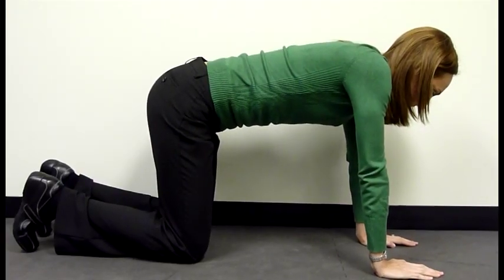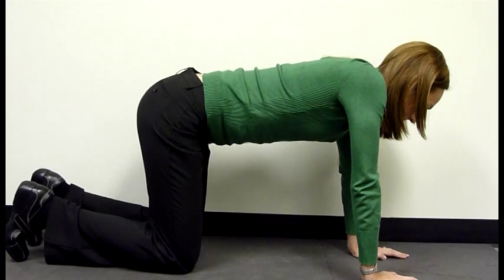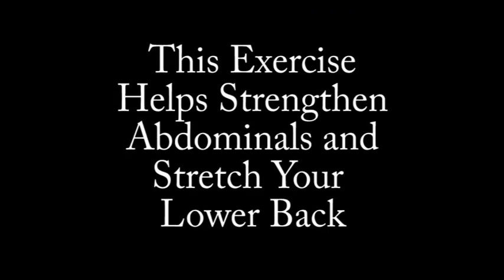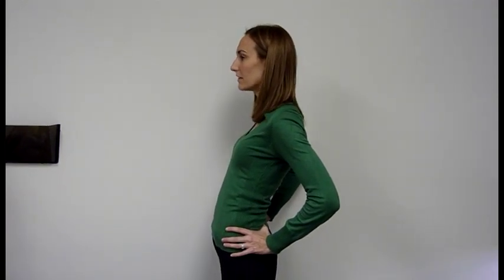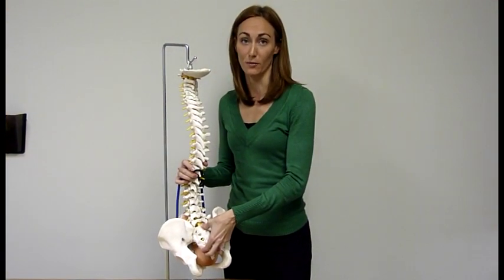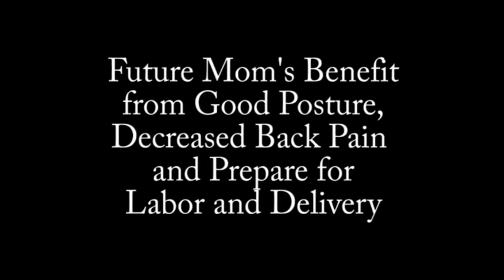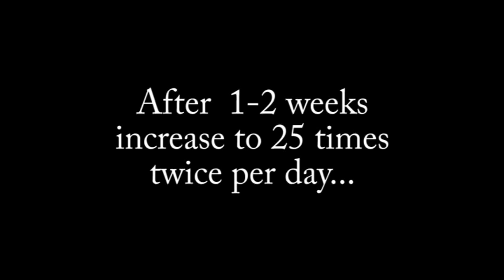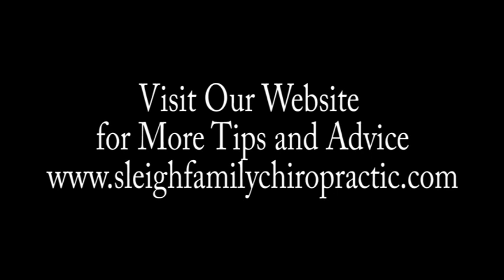Pregnant Women Pelvis Rock Exercise to Strengthen Abdomen and Have Less Pain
I am Dr. Katie Sleigh of Sleigh Family Chiropractic and I would like to introduce all pregnant women to the pelvic rock exercise.  This exercise is very important for most pregnant women to do.  As always you should first check with your doctor to make sure that any new exercise it is safe for you to do.
Start off on hands and knees with the back as flat as possible.  Then imagine you are pulling your belly button toward the spine.  This will help to activate your abdominal muscles while keeping your spine in a neutral position.  Avoid arching the back upward or letting it fall downward.  Then tilt the pelvis as though you are bringing your tailbone toward your chin.  Then return to a neutral position and repeat.  This exercise will both help strengthen your abdominals as well as help stretch your lower back.
 You should not have pain with this exercise.  If you do, discontinue the exercise and talk with your doctor.
 I help many pregnant women have healthier, less painful pregnancies, labors, and deliveries.  It is extremely important for pregnant women to stay active and fit throughout their pregnancy.  As the center of gravity changes with the growing belly, the future mother will have altered her posture.  The pelvis will rock forward, the upper back will lean backward, and the head will come forward.  This altered posture leads to an increase in the curve in the lower back which jams the joints together and leads to low back pain.  But this does not have to be severe for many pregnant women.  Prenatal exercise is a must for a healthy pregnancy!
The pelvic rock exercise helps to strengthen the abdomen, pelvic floor as well as the low back.  Therefore, it is easier for the future mom to use good posture and decrease back pain.  It will also help her prepare for labor and delivery.  Please  check with your doctor to determine that this exercise is safe for you.  Then I recommend doing this exercise daily.  Start as early on during the pregnancy as possible. I recommend doing the exercise 25 times per day when you first start out.  After a week or two, increase up to 25 times, twice per day and then eventually work your way up to 40 times twice per day.